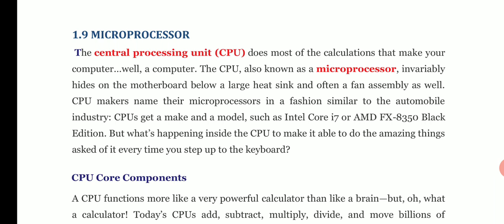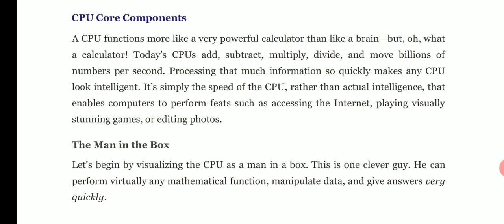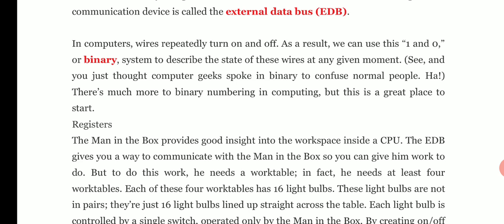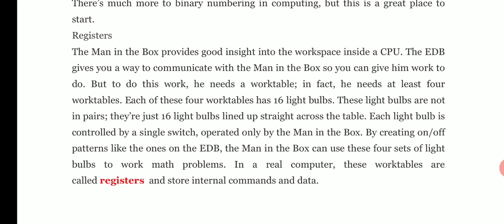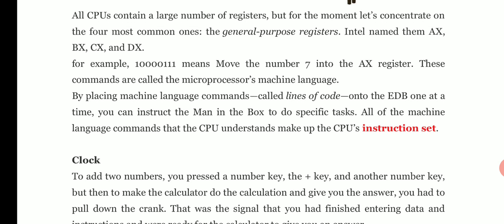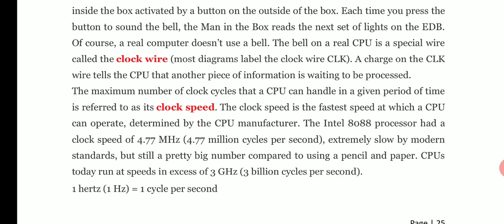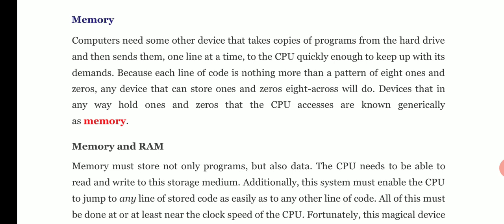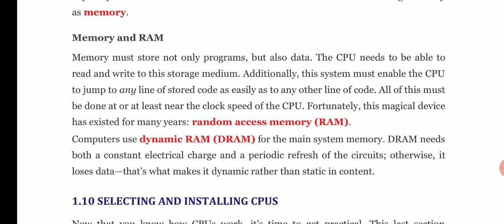III SEM BCA_elective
The Microprocessor and memory